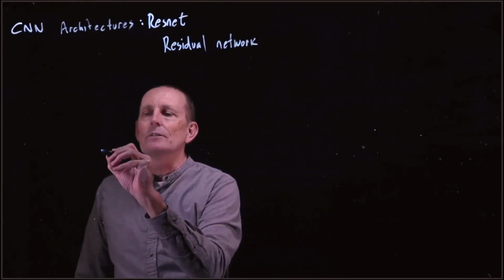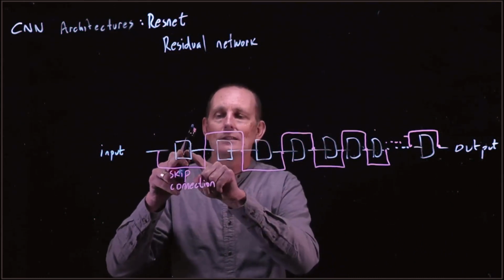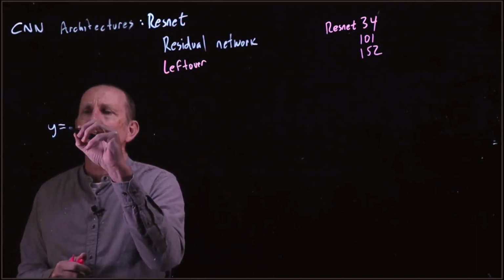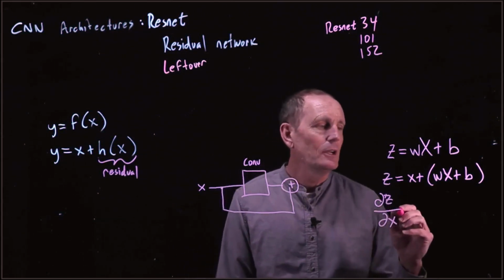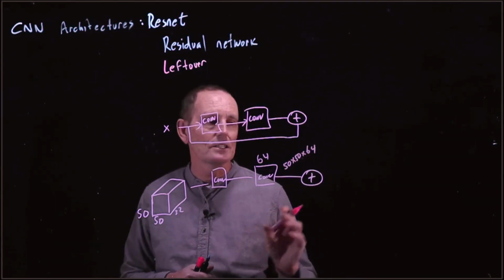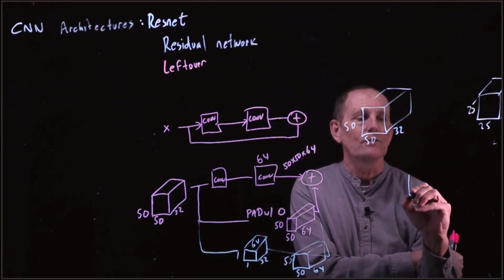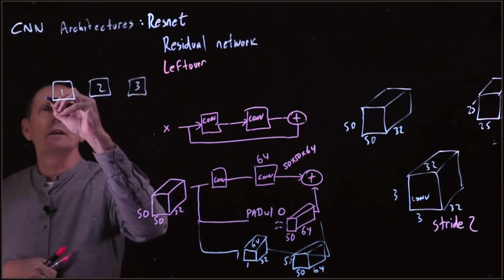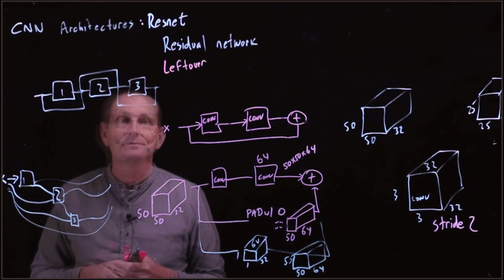CS 152 NN—17: CNN Architectures: Resnet